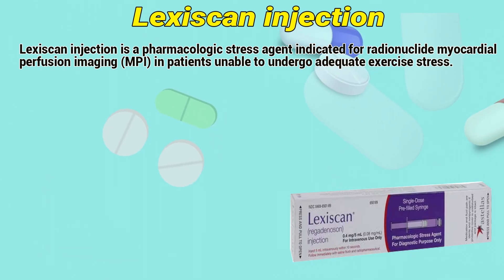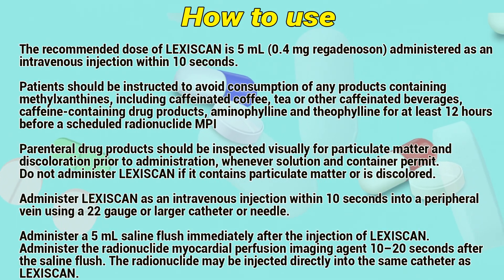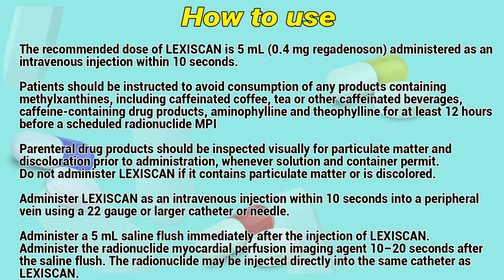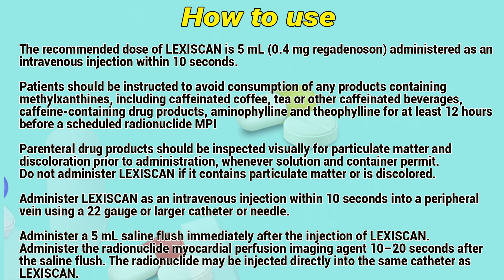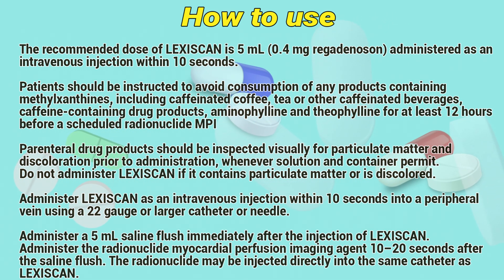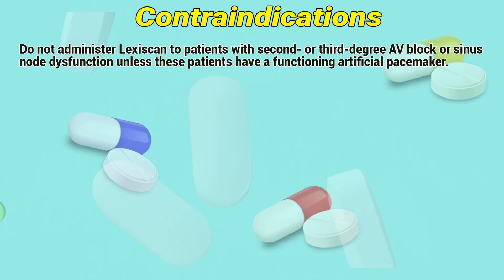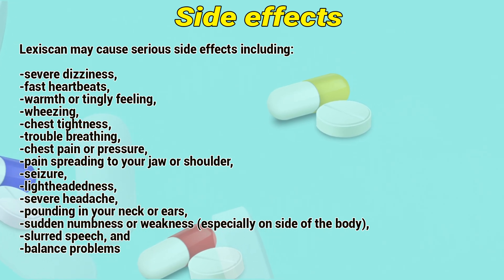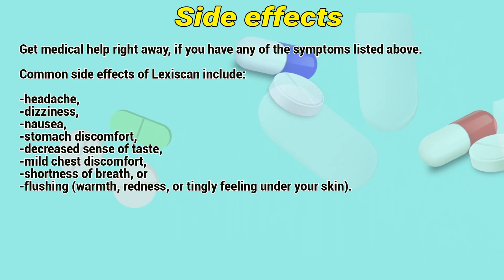Lexiscan injection how to use: Uses, Dosage, Side Effects, Contraindications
Lexiscan injection is a pharmacologic stress agent indicated for radionuclide myocardial perfusion imaging (MPI) in patients unable to undergo adequate exercise stress.

Video Content:
0:00 Lexiscan injection
0:17 How to use
1:11 Contraindications
1:25 What Are Side Effects of Lexiscan?